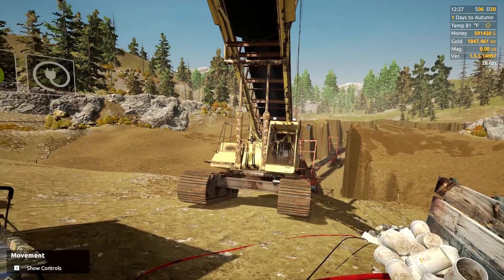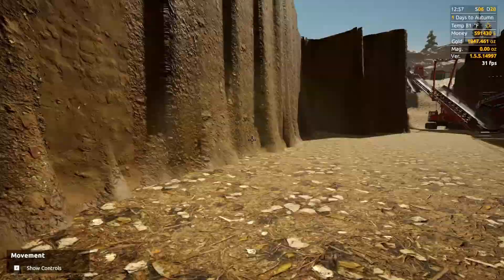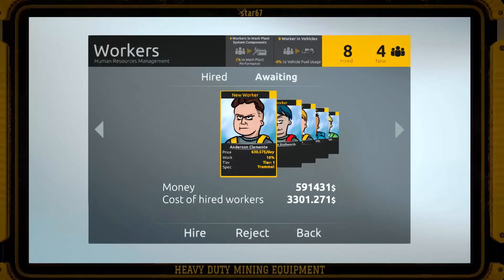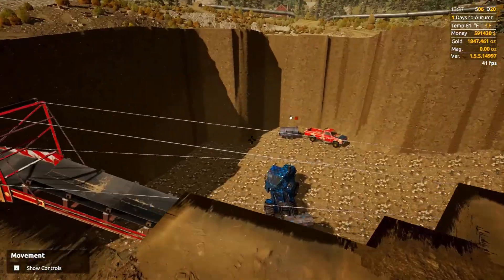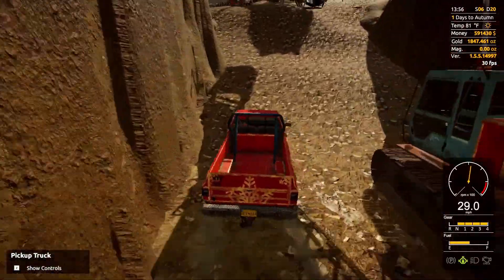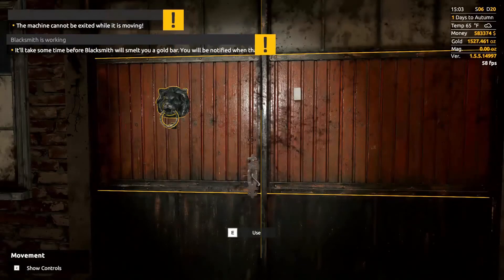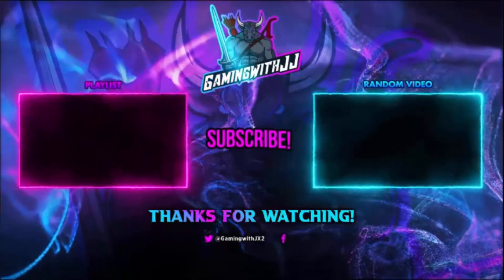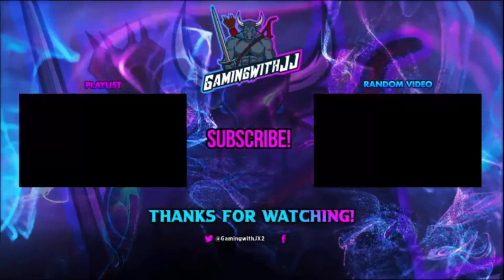Say Goodbye To Gold Mining Simulator As We Have Cleaned Out The Last Claim Smelt Gold Buy Skins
Since I Don't Have 1,000 Subscribers Yet So I Can't Make Posts So Twitter Will Be The Best Source For Information If Say I Won't Have A Video Out On A Certain Day Or Whatever. This Will Be Our Last Gold Rush The Game Video. We Are Finally Moving On After Basically Clearing Out 4 Claims Worth Of The Best Gold. We Will Do Some Smelting Selling A Small Tour And That's About It. Mondays After This Will Have A Fishing North Atlantic Episode Not Sure What Else We Will Be Doing After That.